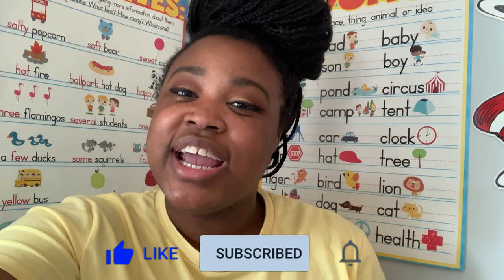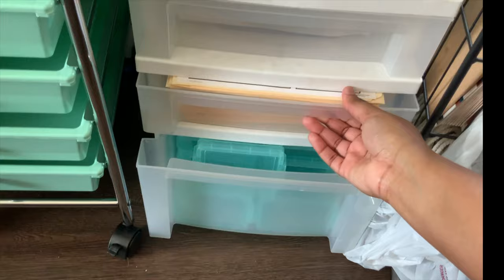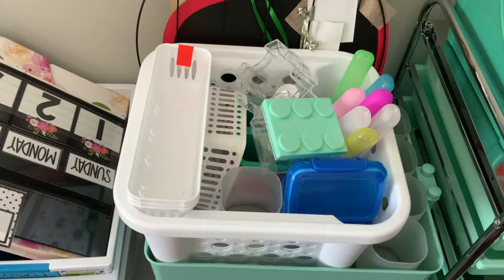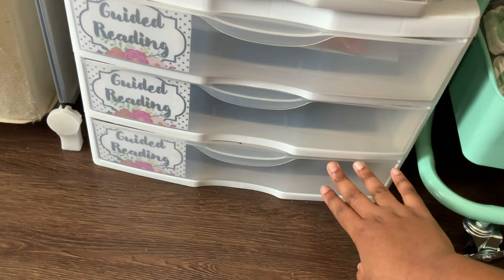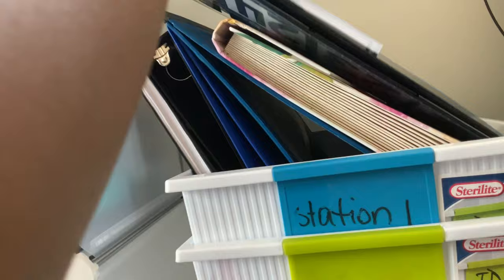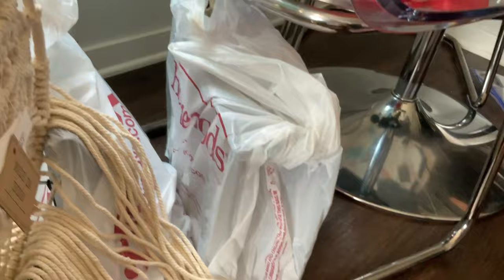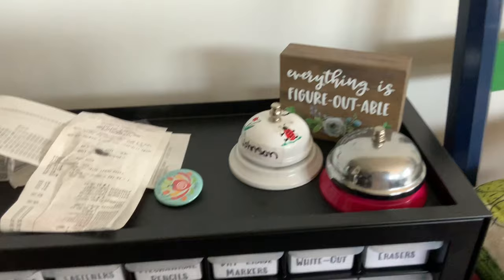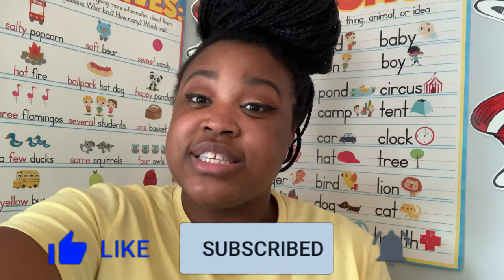SUMMER CLASSROOM PREP | Part 2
Here we have more classroom items I have for my upcoming school year. These items are more on the organizational side of classroom setup. Can you guess my accent color?

Amazon Wishlist